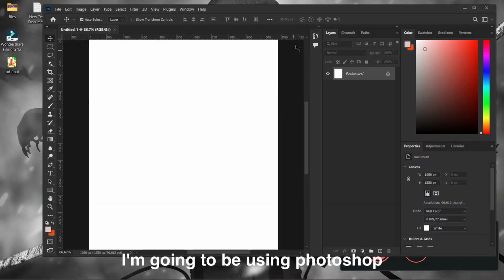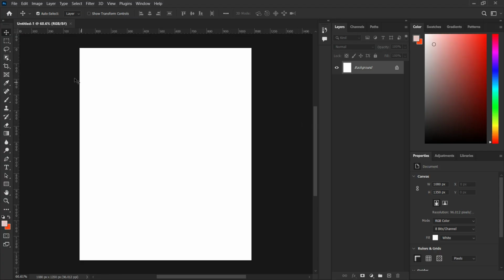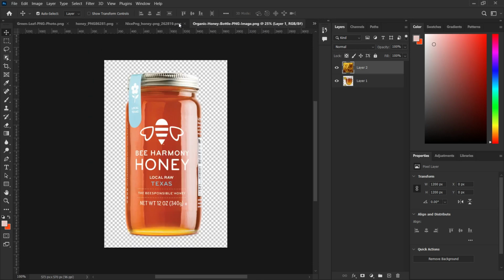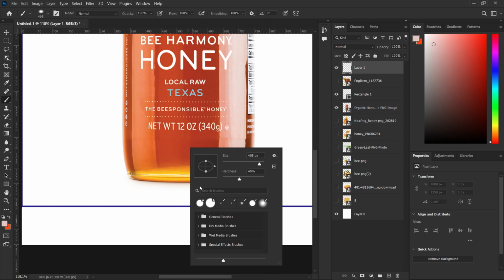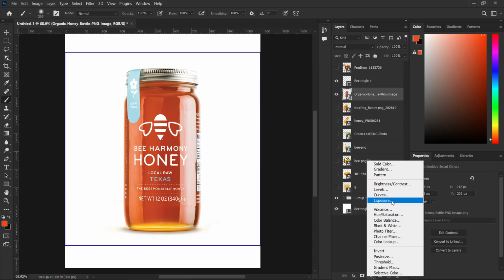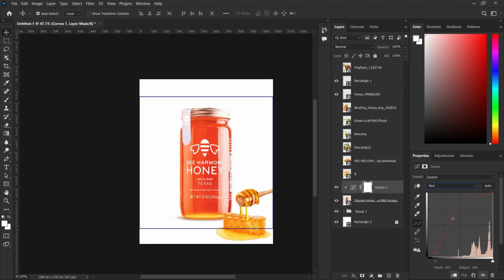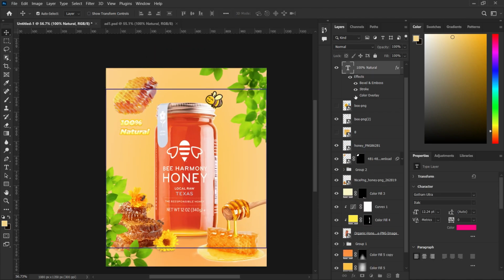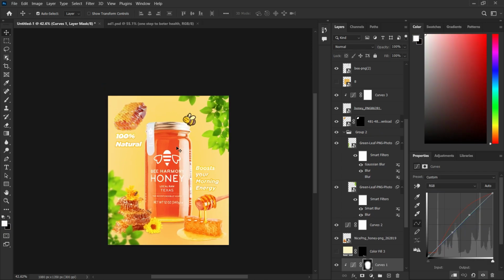I improved product ads posters.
I have seen many businesses and brands messing up their design so here is a video to improve it. which will show how to improve the design of your design of product ads and posters design
In this video, you'll learn how to create ads and posters that grab attention and effectively communicate your message. Whether you're promoting a product, event, or idea, the principles of good design and messaging are crucial to getting people interested and engaged. We'll cover everything from choosing the right images and typography to writing compelling headlines and calls to action. You'll also get tips on using color, layout, and other design elements to create visual interest and communicate your brand. Whether you're a marketer, designer, or entrepreneur, this video will give you the tools to create effective and eye-catching ads and posters that get results. So, join us and start mastering the art of creating compelling ads and posters today!